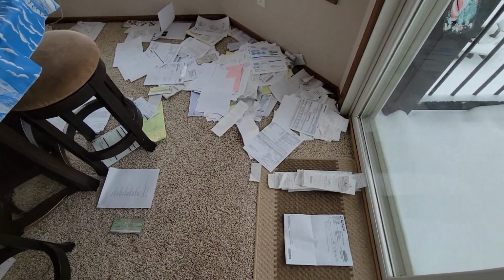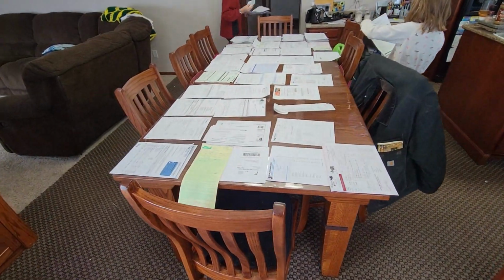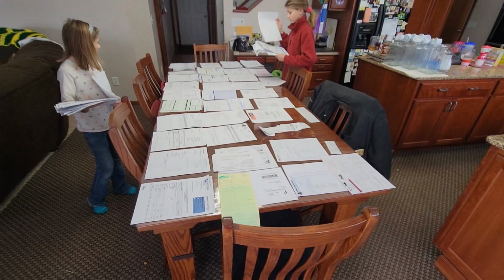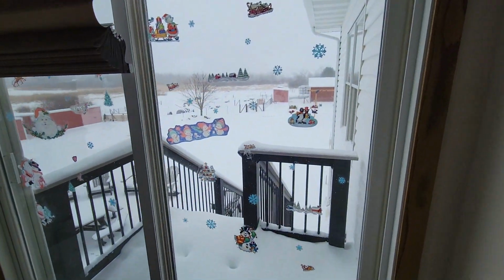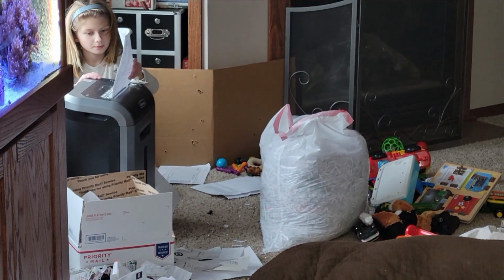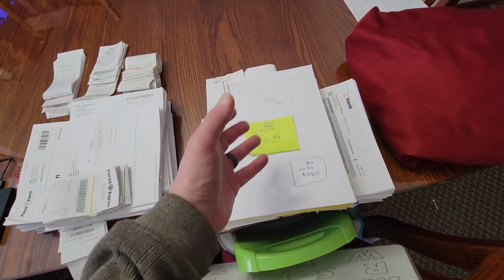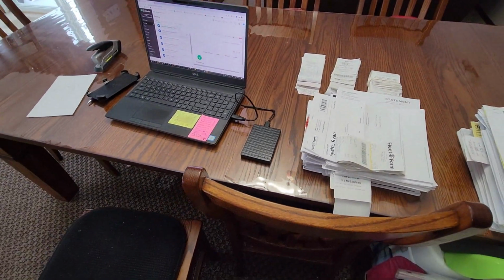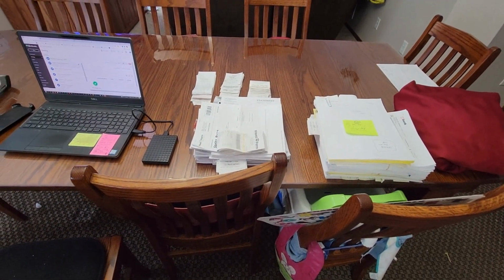Organizing the Taxes on the Farm on a Cold Winter day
We are showing you all the paperwork mess we have on the farm. taxes taxes taxes lol

Parler site @RMSpeltzFarm
Instagram find us at farming_homesteading_family